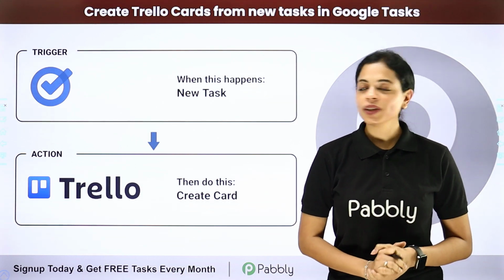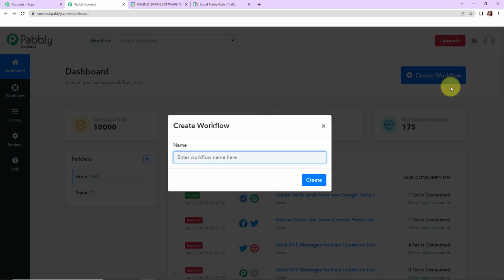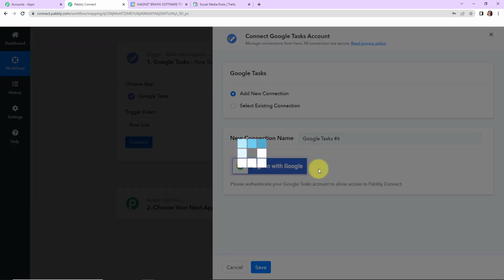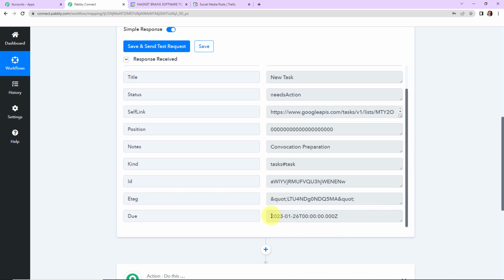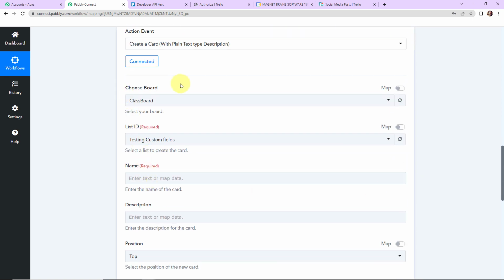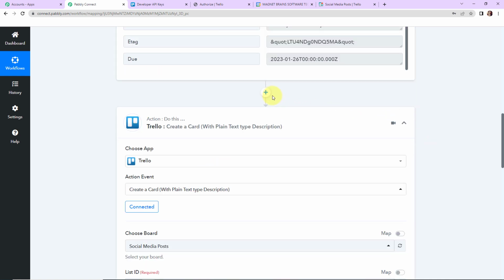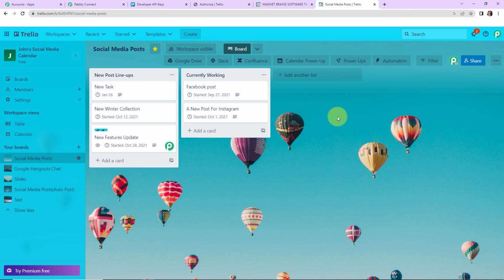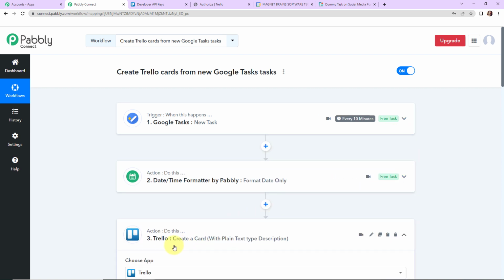How to Create Trello Cards from New Tasks in Google Tasks - Google Tasks Trello Integration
This video will explain how to create Trello cards from new Google Tasks tasks using Pabbly Connect. Pabbly Connect is an automation tool that allows you to easily create Trello cards from new Google Tasks tasks. This video will walk you through the setup process, including creating a Pabbly Connect account, setting up the integration, and testing the integration. By the end of this video, you should have a working integration between Trello and Google Tasks that automatically creates Trello cards from new Google Tasks tasks.